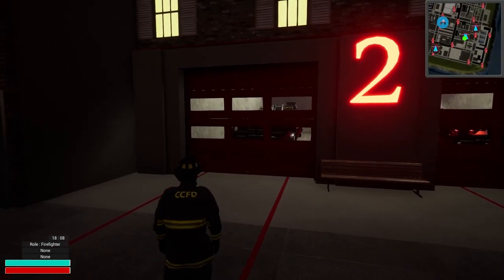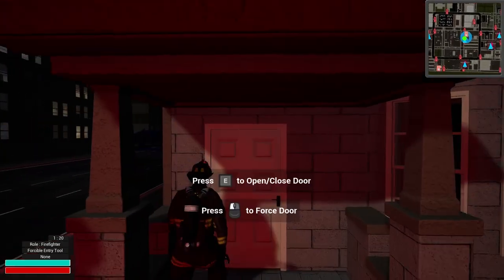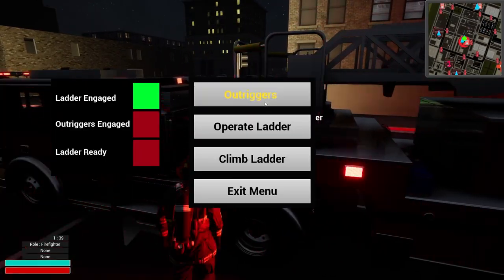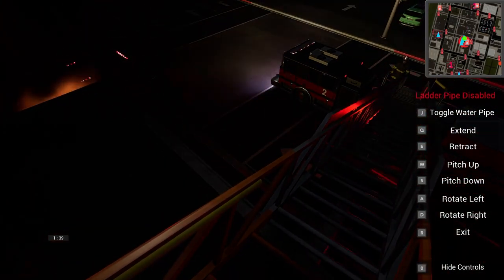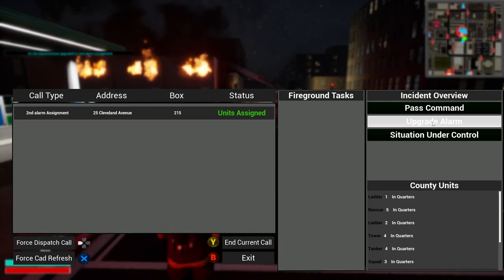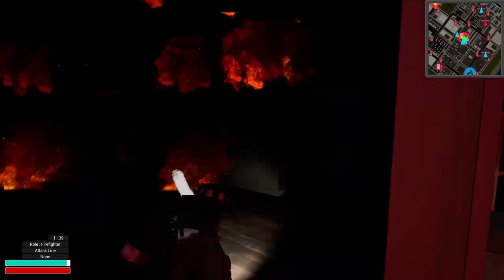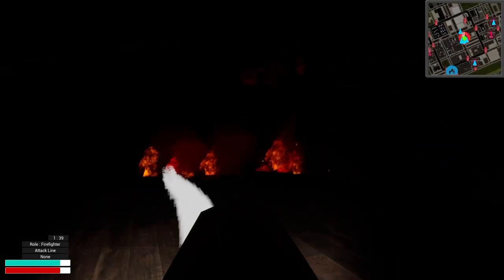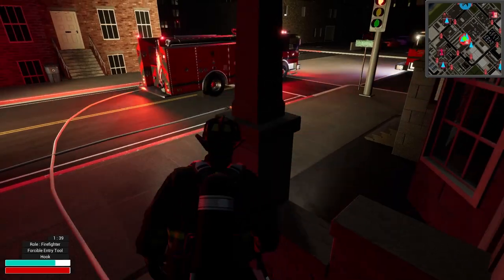Houses Burst Into Flames Before Our Eyes | Into the Flames - Firefighting Gameplay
We're jumping back Into the Flames and responding to a fire call that initially confuses me on the location and structure. As soon as we roll up we find ourselves faced with a bad situation as the top floor of several homes burst into flames before our eyes.